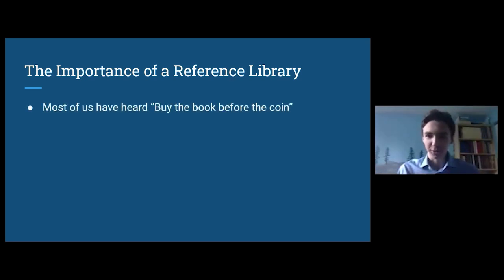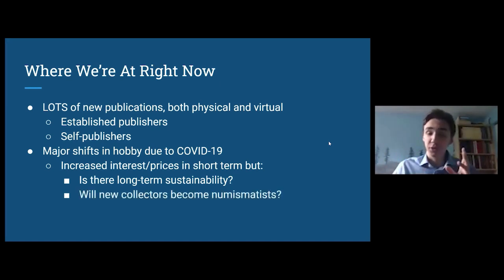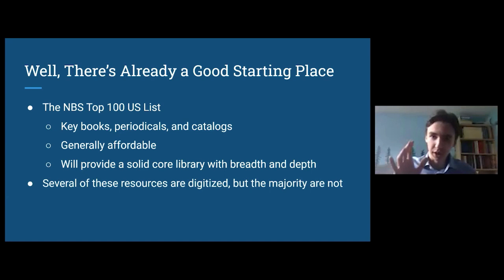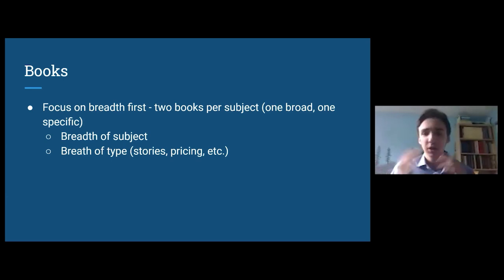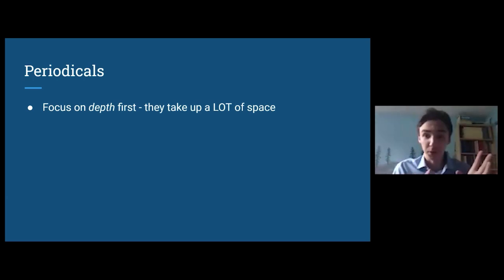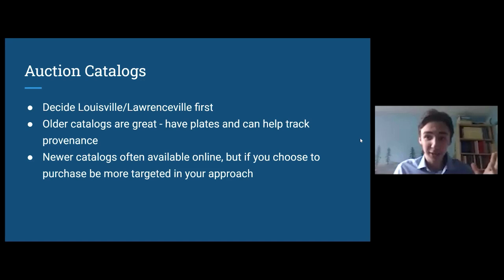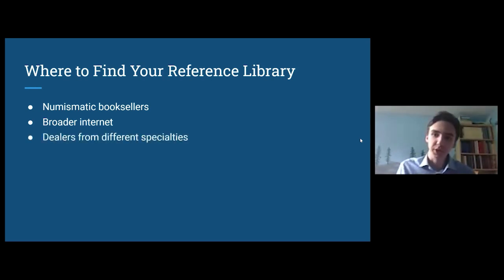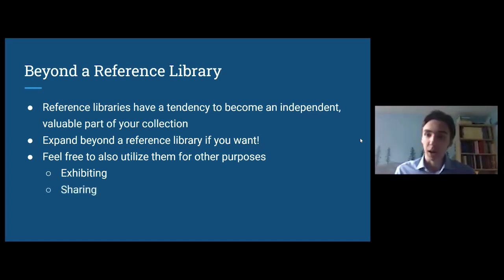Building Your Numismatic Reference Library in 2021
With increasing digitization, recent shifts in the hobby, and a wide variety of new books and magazines being published, it can be difficult to identify what you should include in your numismatic library today. This presentation will guide you through the process of building a strong, useful library in 2021 that will supplement your collection and remain an essential resource for years to come. Speaker: Kellen Hoard. From the NNP Symposium, March 20, 2021.